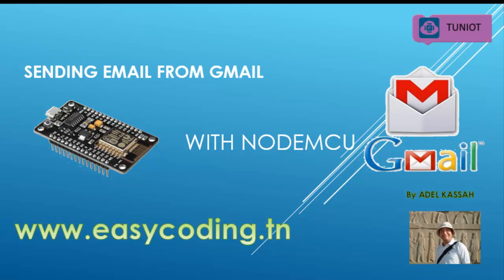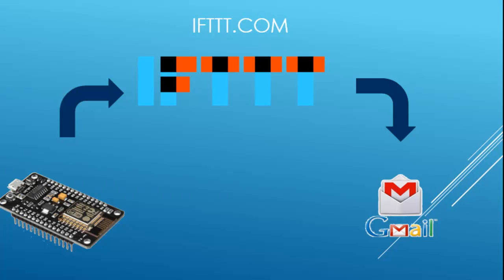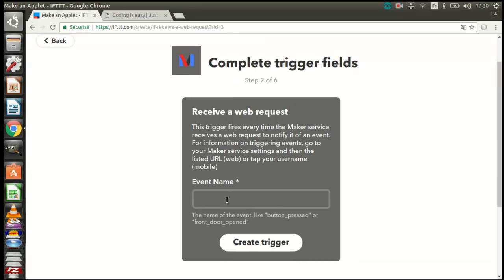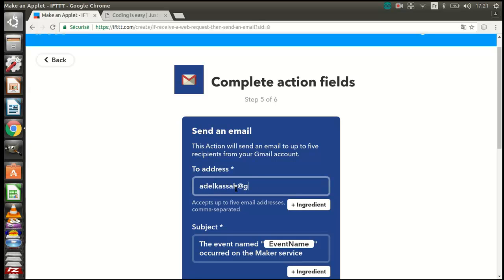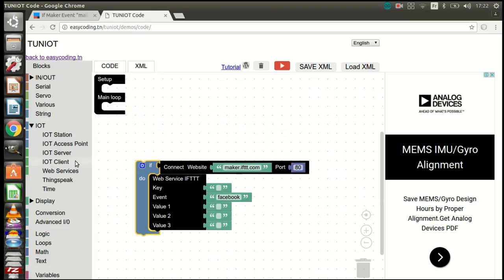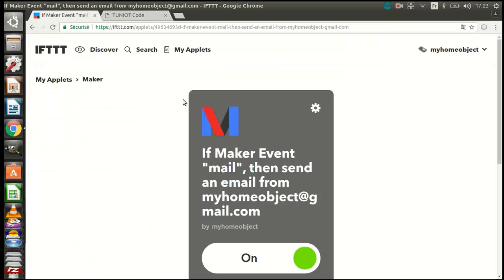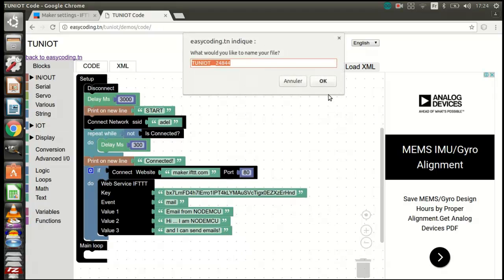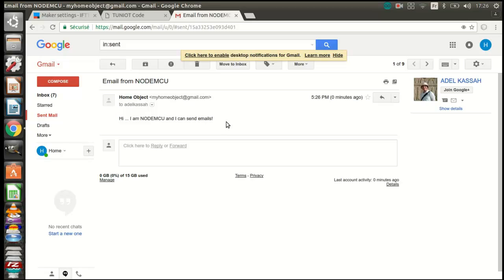NodeMcu (ESP8266) Tutorial C-08: Sending an email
In this tutorial, we will see how to send an email from the ESP8266\NODEMCU.